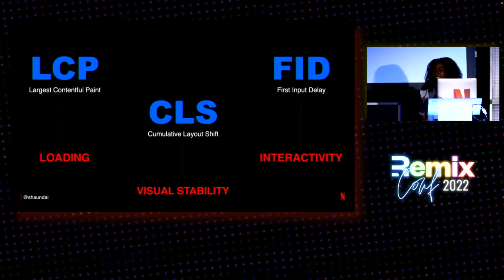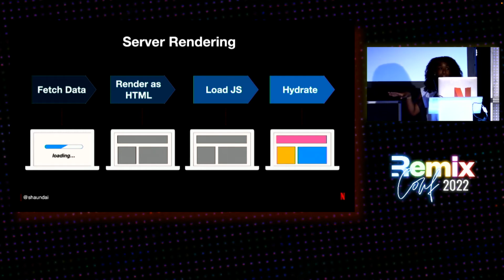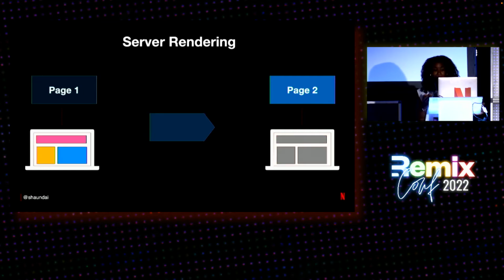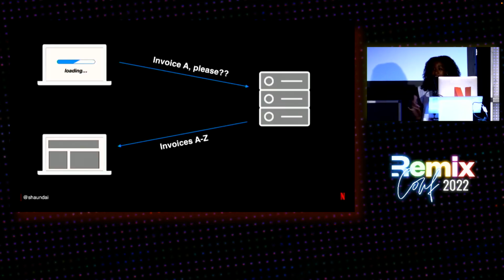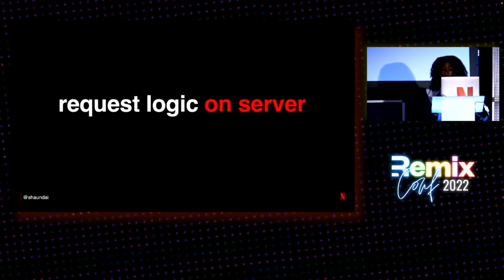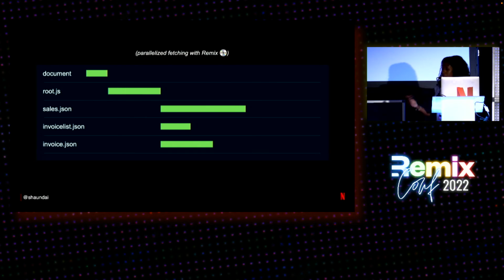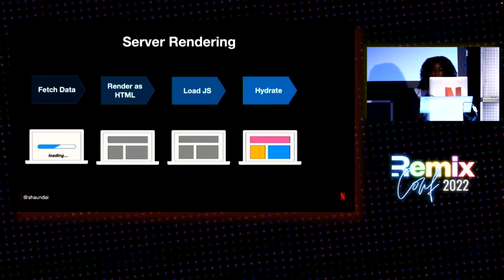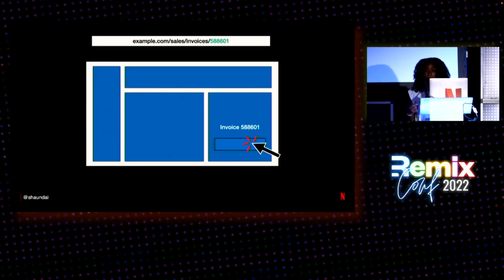"Instantaneously Interactive: Remix as a Browser Framework" by Shaundai Person at RemixConf 💿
Your Remix app is so performant that–even without a solid internet connection–navigation on your site seems to happen almost instantaneously. Whether rendered on the client side or server side, pages load data quickly and all the information you users are interested in is on the screen without the wait. But why?

In this talk, we discuss the optimizations in Remix for data fetching and rendering apps in the browser that enhance both the user experience and developer experience.

Speaker bio: Shaundai is a Senior Software Engineer (Netflix) and educator based in Atlanta, GA, US. She is passionate about making programming interesting and approachable for all, and does that through her work as a course instructor (tsforjs.com), co-lead for React Robins (reactrobins.com), and technical blogger.

In her spare time, Shaundai loves to go hiking, jogging, and listen to audiobooks. Find her on Twitter at @shaundai.